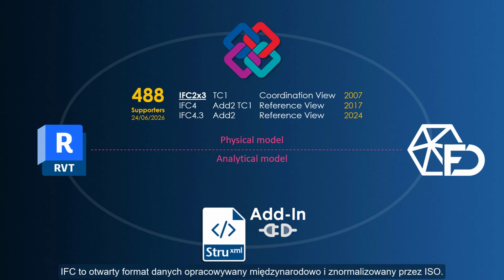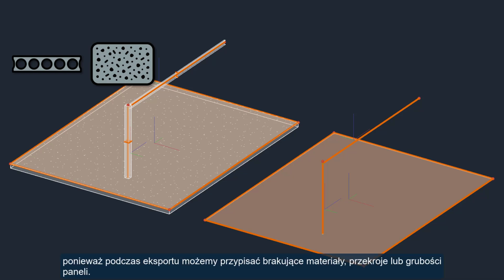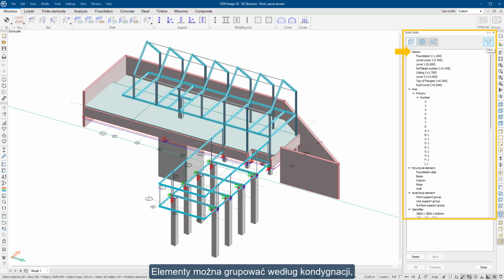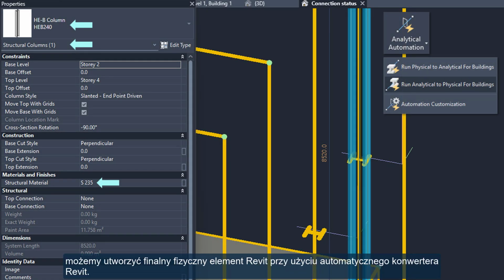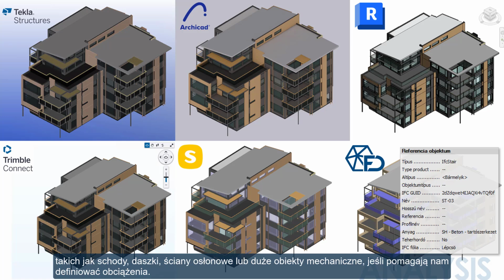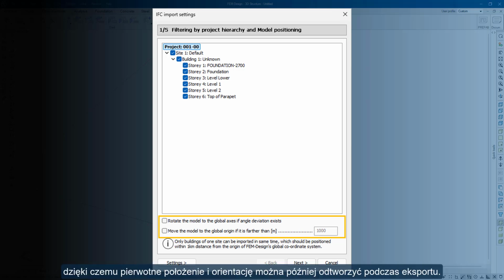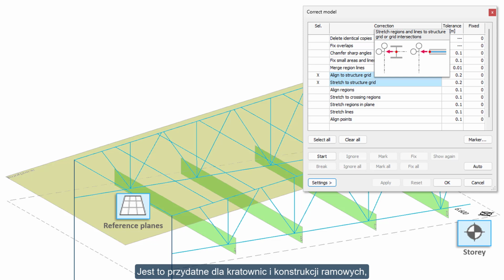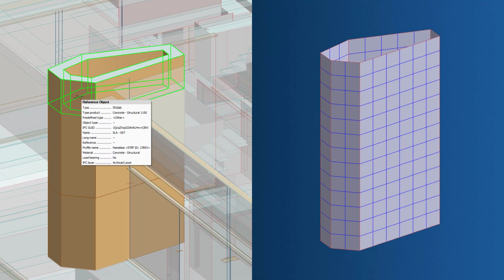Współpraca i wymiana danych między StruSoft FEM-Design i Autodesk Revit [napisy PL]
W tym nagraniu webinaru Ákos Rechtorisz pokaże Ci jakie są możliwości współpracy i wymiany danych między programami StruSoft FEM-Design oraz Autodesk Revit.

Jeśli używasz programu Revit i masz już dość tworzenia modelu analitycznego od zera, to video jest zdecydowanie dla Ciebie.

Podczas tego video dowiesz się:
- Jak dwukierunkowo wysyłać modele między programami korzystając z dodatku StruSoft do Revita,
- Jak dwukierunkowo wysyłać modele między programami korzystając z IFC,
- Jak używać narzędzi FEM-Design do automatycznej korekty importowanego modelu, aby stworzyć z niego jakościowy model analityczny.